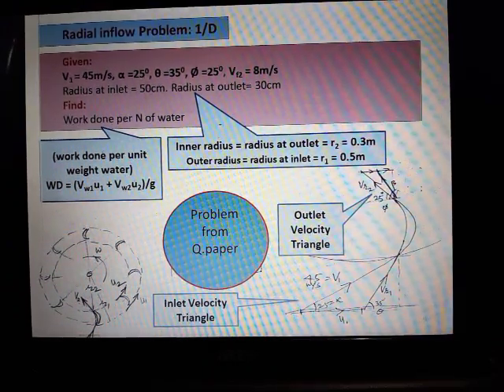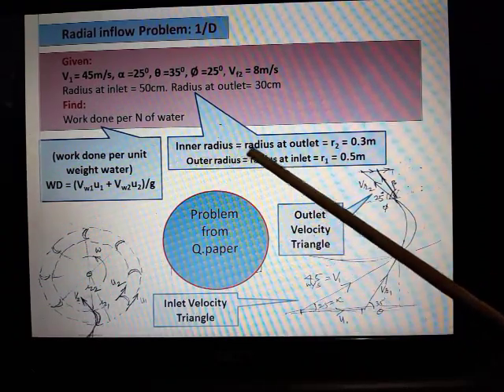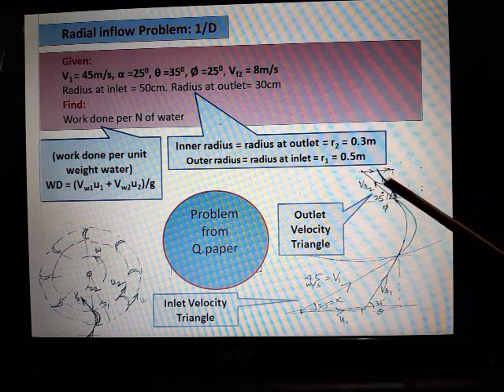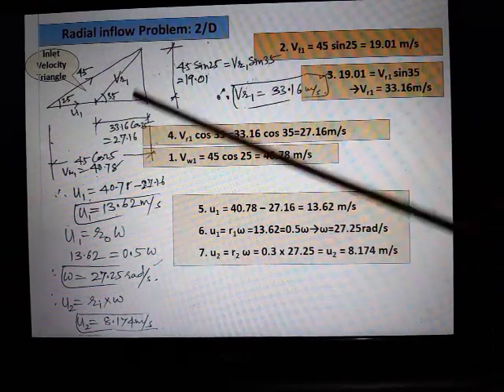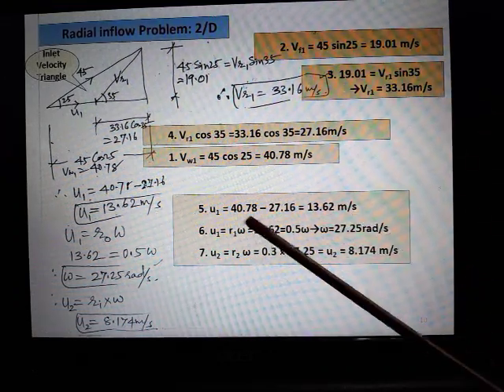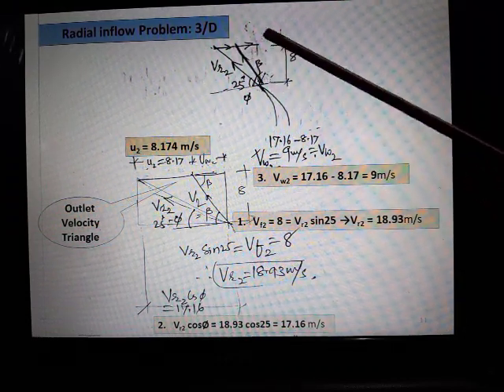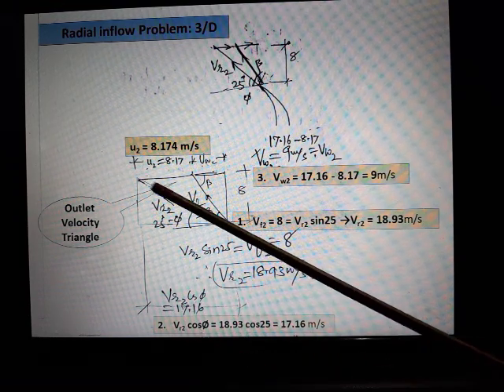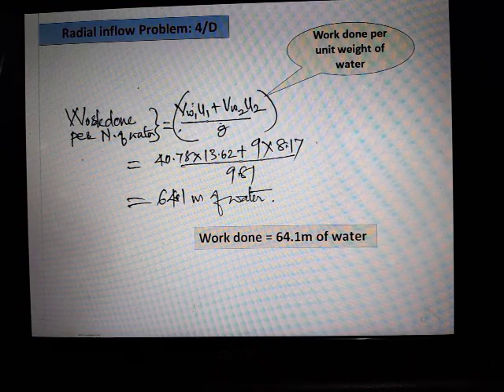8problem on Radial inflow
Radial flow on runner